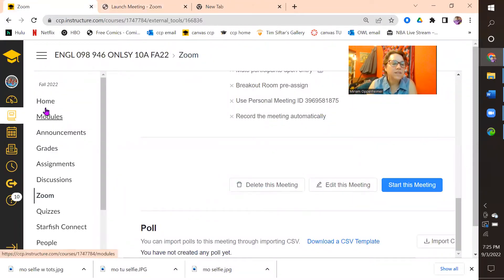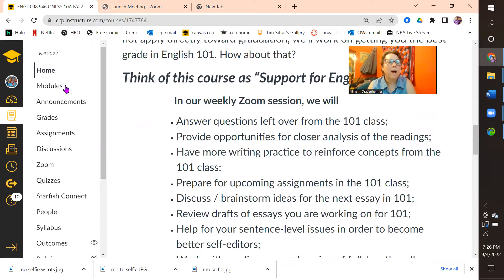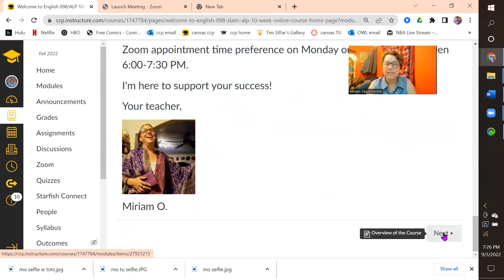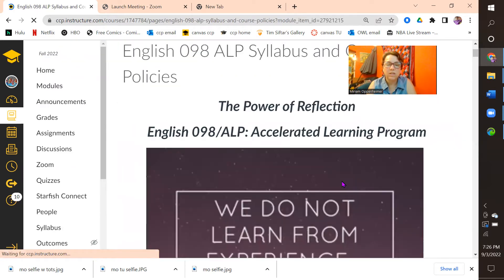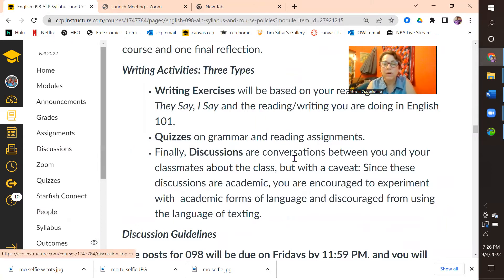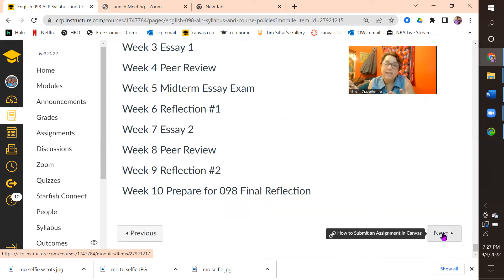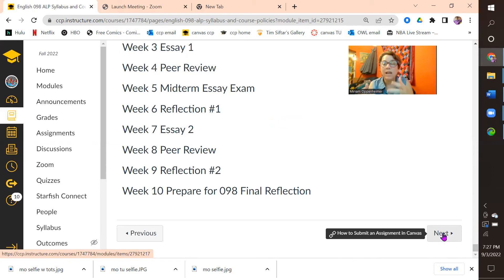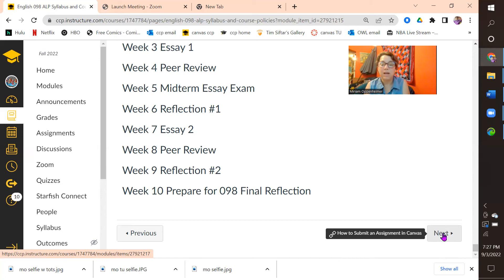go to modules, one at a time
This video is here to help students navigate one part of Canvas.